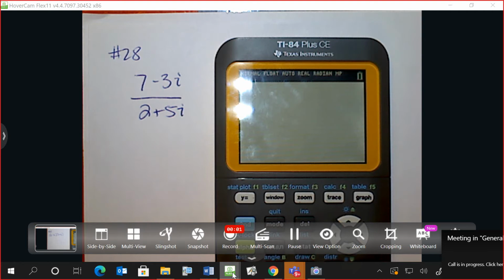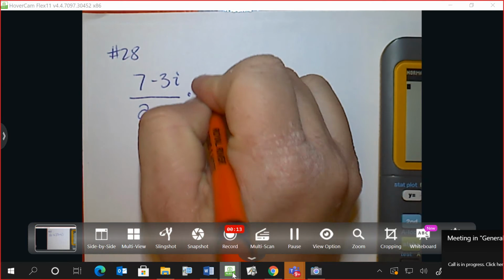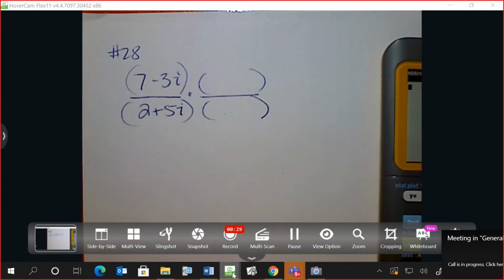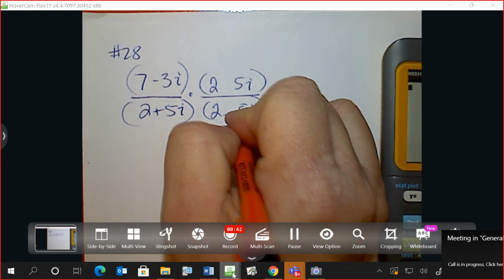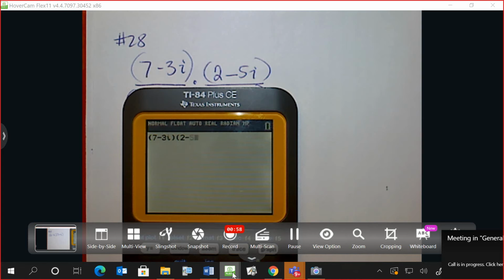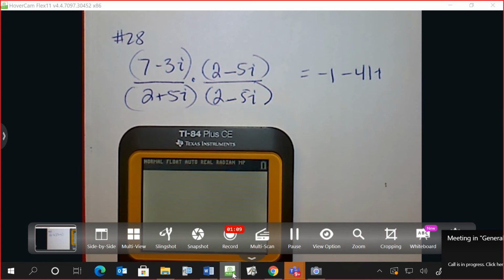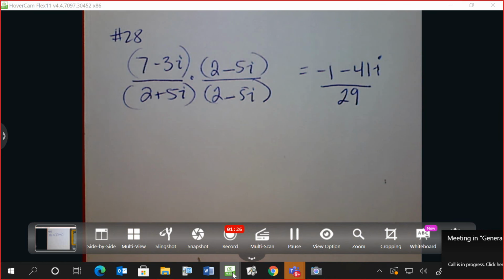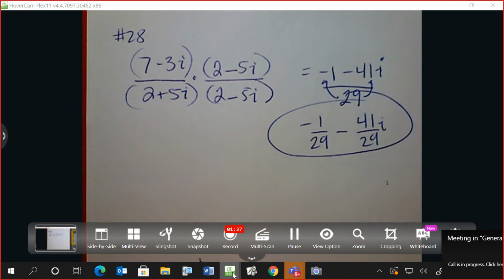Unit Three - Review III - Question 28